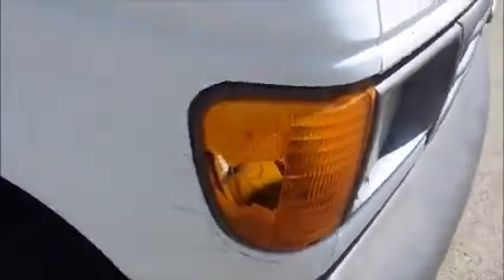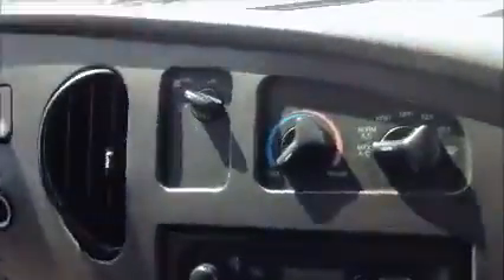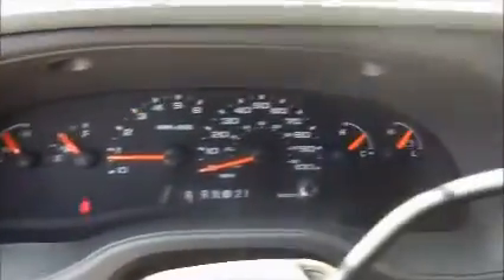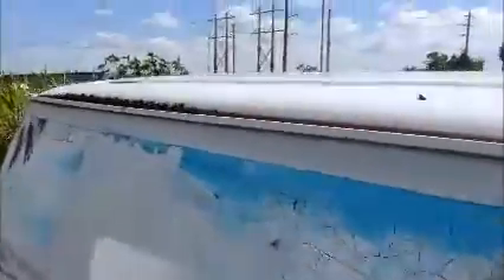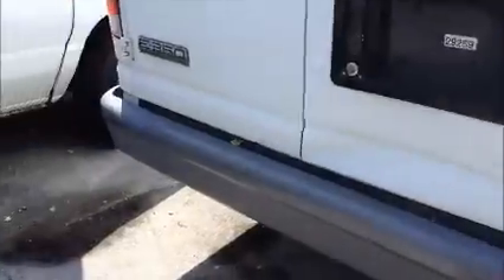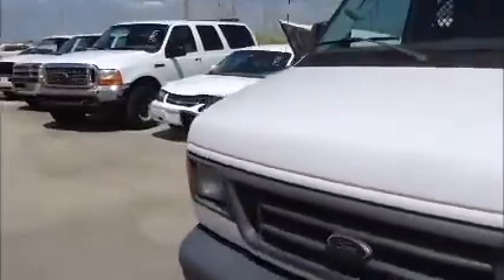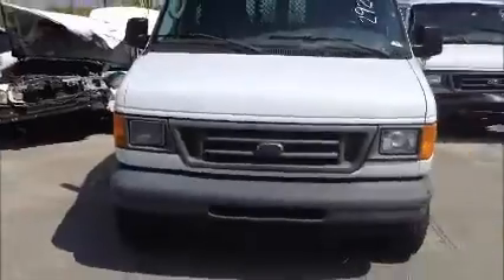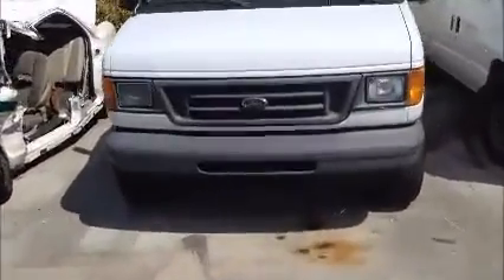GovDeals: 29259/ 2006 Ford Econoline E350 Super Duty Extende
29259/ 2006 Ford Econoline E350 Super Duty Extended sold by Miami-Dade County, FL on GovDeals.com